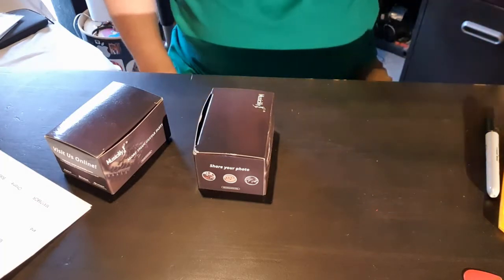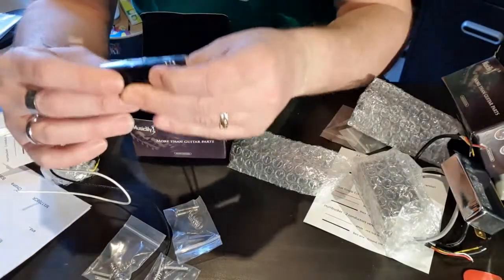Unboxing / Tone Test! Musiclily / Wilkinson Vintage Tone Alnico V single coil pickups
Unboxing, installation, tone test and first impressions of my new Wilkinson Vintage Tone Alnico V pickups from Musiclily. Equipment used listed further down this description. Broken up as follows:

(0 mins) - Intro / unboxing
(2 mins 32 secs) - Installation timelapse featuring original music made with this guitar and these pickups
(3 mins 1 sec) - Tone Test - clean
(5 mins 53 secs) - Tone Test - crunch
(8 mins 12 secs) - Impressions

For these pickups as well as many other Muslily and Wilkinson branded parts

Equipment used:
2017 Modified Squier Bullet Strat
250k stock wiring
Donner Ultra Comp (compressor)
Donner Verb Square (reverb)
Donner Incredible V (pre-amp and amp modeller)
Mooer Baby Bomb (power amp)
Jensen C12N (speaker)
(for crunch settings additional Harley Benton (Joyo) American Sound (amp simulation/drive)

Please note that these pickups were sent to me free by Musiclily for testing.